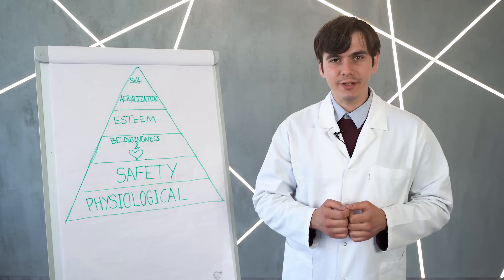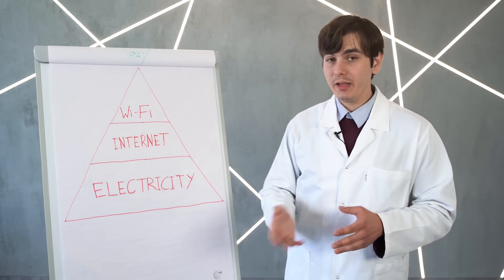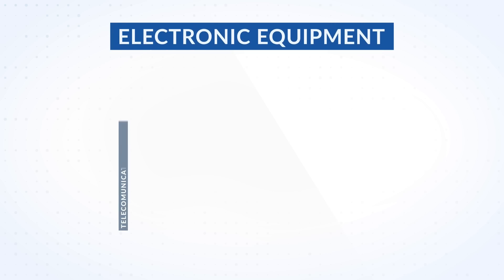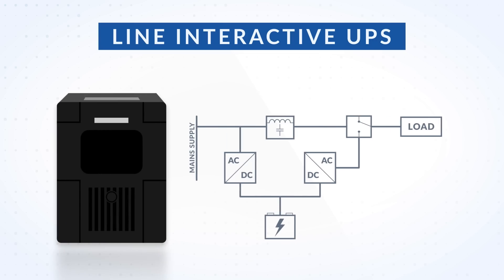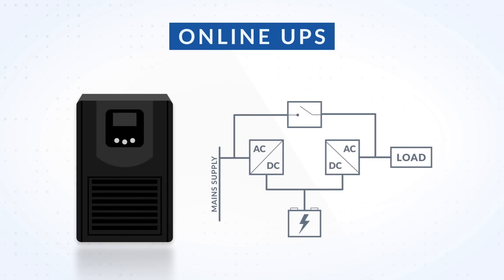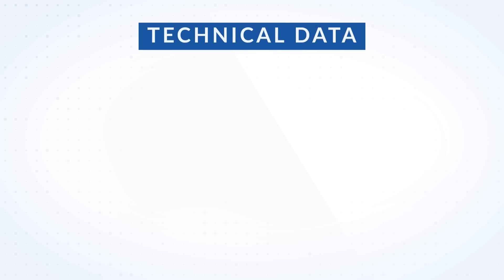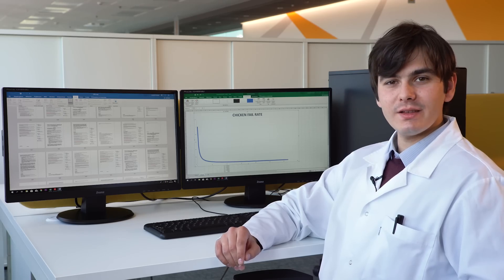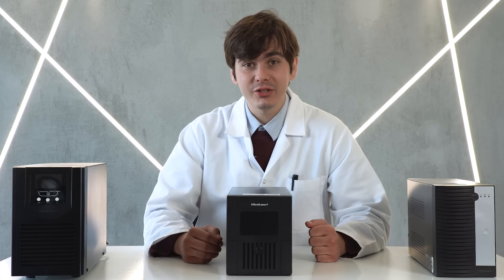Qoltec UPS - how to choose the best uninterruptible power supply?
The Qoltec UPS (Uninterruptible power supply) is a modern and economical device that ensures stable operation of connected electronic devices even in the event of a power outage.

It will meet the requirements of anyone who wants to have control over the stable operation of their devices regardless of fluctuations in the power supply.

(1:39)

Power: 600W, 1kVA
PC accessories application:
- computers protection,
- PC terminals,
- workstation protection
Output voltage frequency 40...70Hz
Protection:
- anti-overload,
- anti-overvoltage,

Interfaces:
IEC C13
Schuko x3

(1:52)

Power: 600W, 1kVA
PC accessories application:
- computers protection,
- workstation protection
Output voltage frequency: 50Hz
Protection:
- anti-overload,
- anti-overvoltage,
- fuse,
- overheating,

Notebook supply units features:
- AVR - automatic voltage regulation system
- LCD display built-in

Interfaces:
- French
- Schuko
- USB B

(2:11)

Power: 800W, 1kVA
PC accessories application:
- advanced single and multi-processor servers protection,
- computers protection,
- workstation protection
Output voltage frequency: 46...54Hz
Protection:
- anti-overload,
- anti-overvoltage,

- Clear Digital Sinus (CDS)
- LCD display built-in
- RS232 - communication interface
- sinus

Interfaces:
- IEC C13 x4
- RJ45
- RS232
- USB B